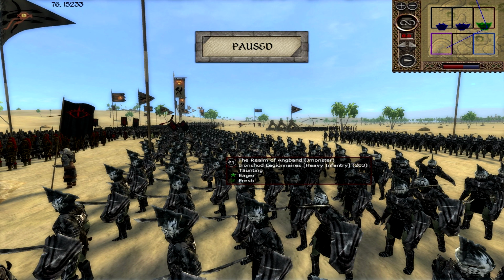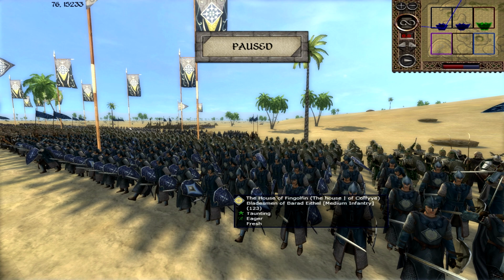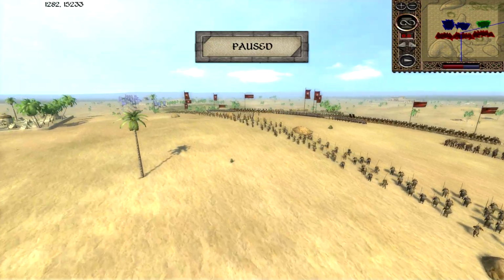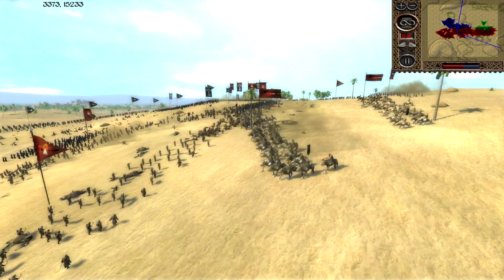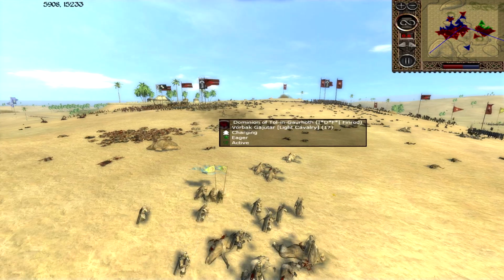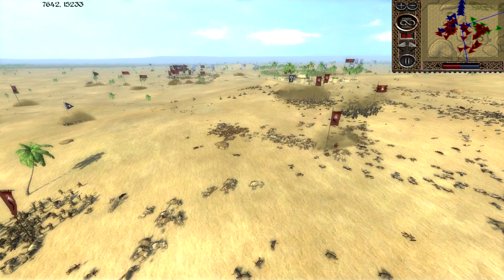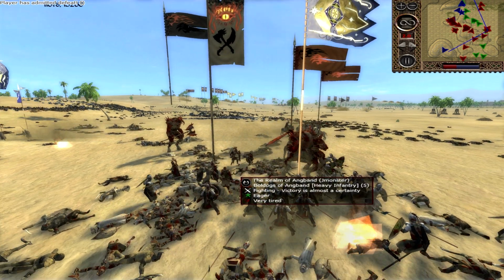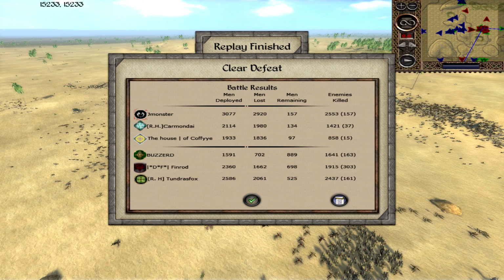--THE WRATH OF ANGBAND-- Silmarillion: Total War 3v3 Desert Battle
---Follow Silmarillion on Social Media!---